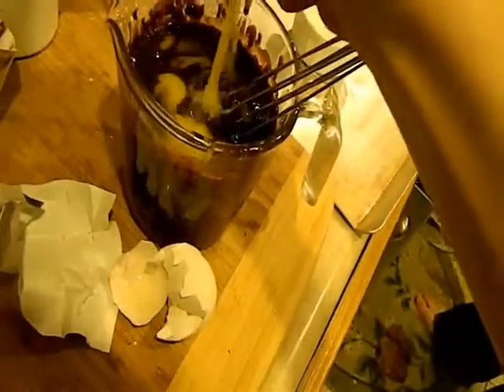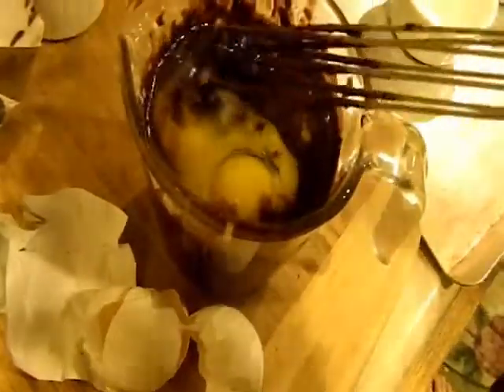#1 lets Cooking with Thoplegamer & W0lfganger- Chocolate lava pt 2 of 2